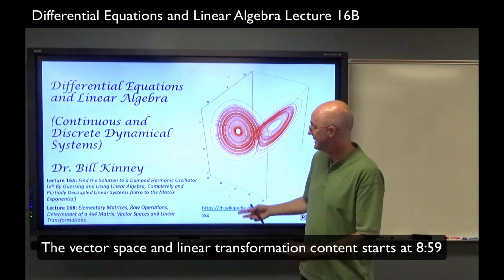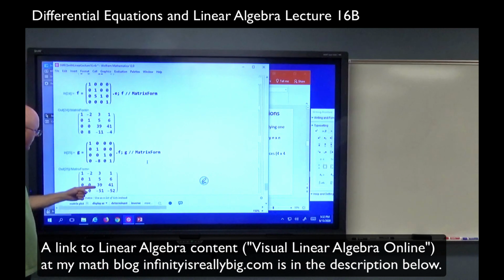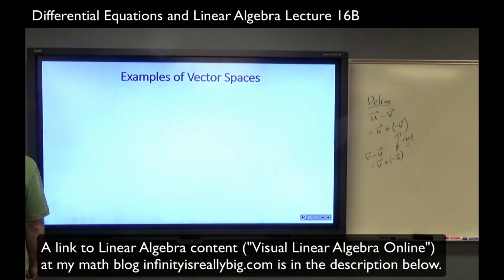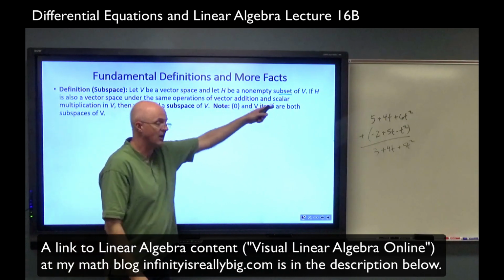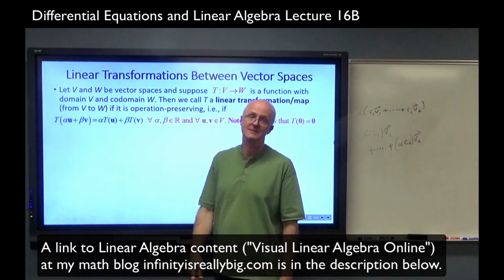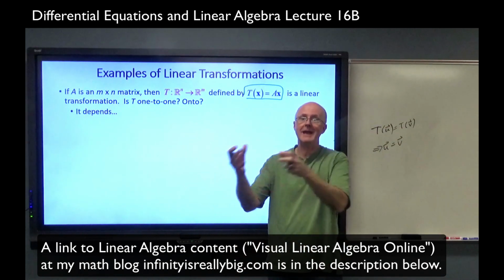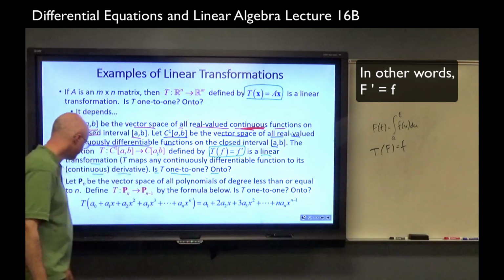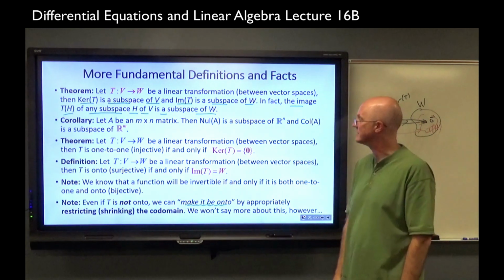Abstract Vector Spaces, Subspaces, Linear Transformations, Kernel, Image, One to One and Onto LTs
Differential Equations and Linear Algebra Lecture 16B. Differential Equations, 4th Edition (by Blanchard, Devaney, and Hall) Abstract Real Vector Spaces (Vector Spaces over R, the field of real numbers), Subspaces, Linear Transformations, Kernel, Image, One to One and Onto Linear Transformations (injective and surjective linear transformations). Vector space lecture 1. I start by computing a 4x4 determinant using elementary row operations computed using elementary matrices. Next, I review the definition of a vector space over the real numbers, where the properties are taken as axioms for the theory of vector spaces. Basic properties that can be proved are reviewed, as well as the definition of the subspace of a vector space, the subspace test, and the fact that the span of a finite collection of vectors in a vector space is a subspace of that vector space. Linear transformations between vector spaces are defined by the operation-preserving property and examples are considered, including the derivative linear operator mapping a function f in C^1[a,b] (C1[a,b] is the vector space (function space) of real valued continuously differentiable functions on the closed interval [a,b]) to its derivative f' in C[a,b] (C[a,b] is the vector space (function space) of real valued continuous real-valued functions defined on the closed interval [a,b]). The kernel of a linear transformation is a subspace of its domain (the null space of an mxn matrix is a subspace of R^n), while the image of a subspace under a linear transformation is a subspace of the codomain of the linear transformation (the column space of an mxn matrix is a subspace of R^m). Also, a linear transformation is one-to-one if and only if its kernel is trivial (Ker(T)={0}, just the zero vector) (this is a theorem that needs proof), while a linear transformation is onto if and only if its image is the codomain (Im(T)=W) (this is a definition that does not need proof).

Visual Linear Algebra Online, Section 1.9 (at infinityisreallybig.com), The Inverse Matrix of a Linear Transformation

Visual Linear Algebra Online, Section 1.10 (at infinityisreallybig.com), The Determinant of a Matrix

(0:00) Most of the lecture is about vector spaces
(0:41) Elementary matrix definition
(1:02) Left multiplication by an elementary matrix will perform the corresponding row operation on a given matrix
(1:44) Example with Mathematica help
(7:42) Finish the calculation of the original determinant
(8:59) Definition of a (real) vector space (where the scalars are real numbers)
(10:23) Vector addition properties
(11:21) Define vector subtraction using additive inverses
(12:04) Scalar multiplication properties
(13:09) Examples of vector spaces
(17:40) Basic properties of vector spaces that can be proved (theorems, not axioms)
(19:40) Definition of a subspace of a vector space and the Subspace Test
(21:51) Definition of the span of a finite set of vectors and the fact that it is a subspace
(24:50) Definition of a linear transformation from one vector space V to another W
(27:29) Definition of one-to-one and onto functions
(29:25) Definition of the kernel and image of a linear transformation
(30:52) Examples of linear transformations
(39:38) Theorems about kernels, images, null spaces, column spaces, one-to-one, and onto
(44:07) Comments about invertibility